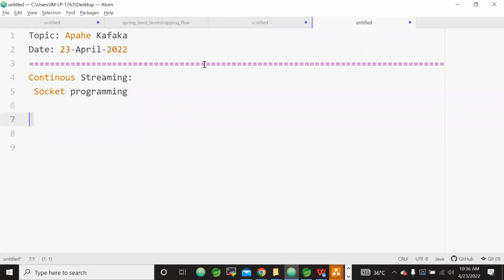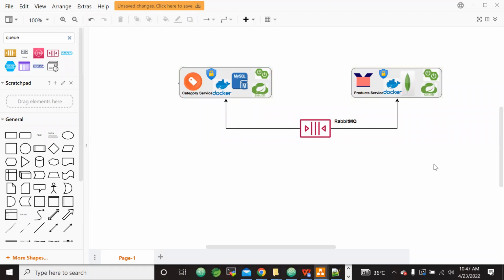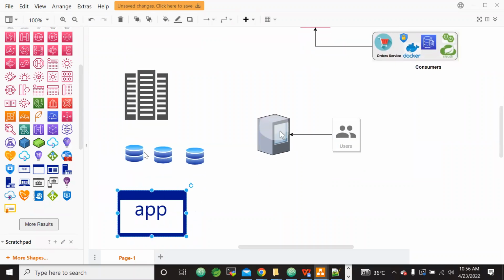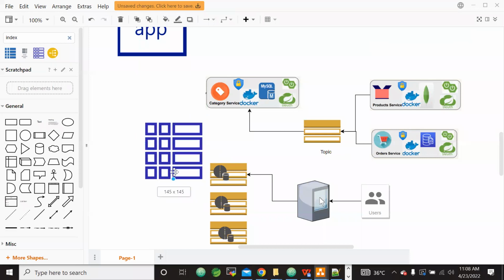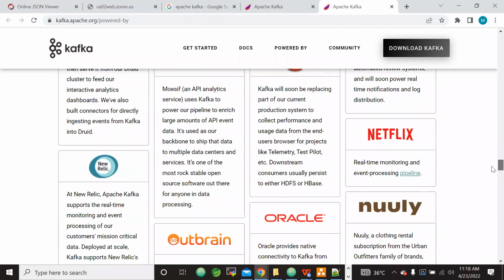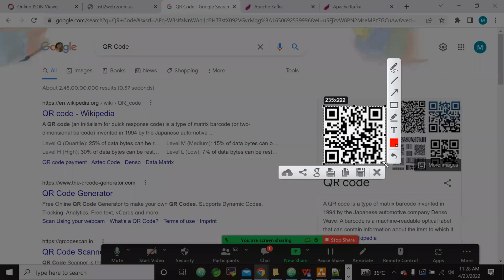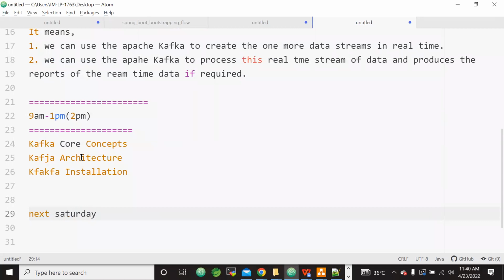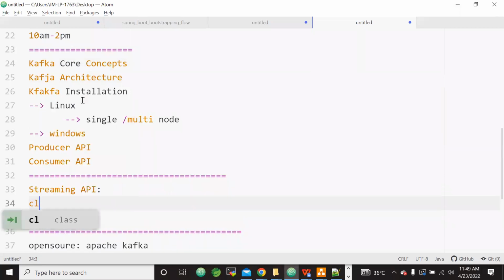Apache Kafka (1 Weekend Batch) tutorials || by Mr. Narsi On 23-04-2022 @10AM IST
Apache Kafka with Spring Boot & Microservices (1 Weekend Batch) tutorials || by Mr. Narsi On 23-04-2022 @10AM IST
java python
python
Learn Python
Python Tutorial